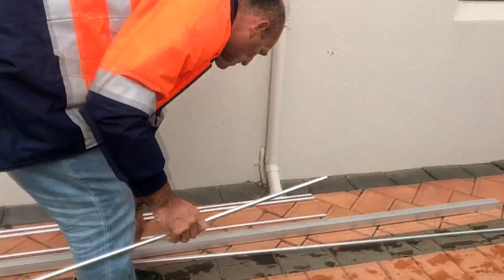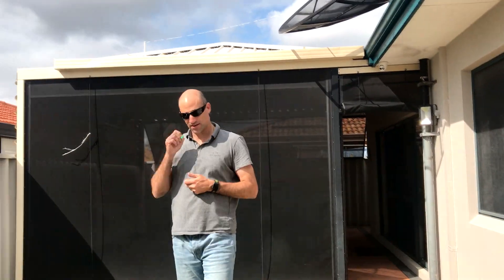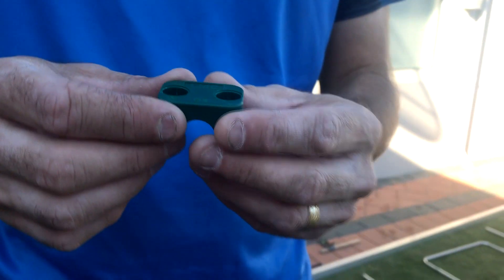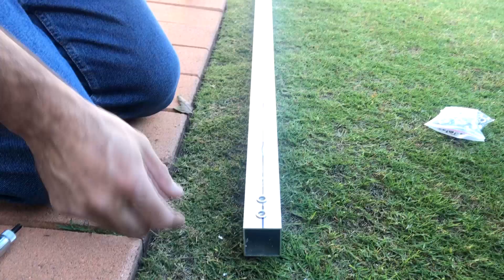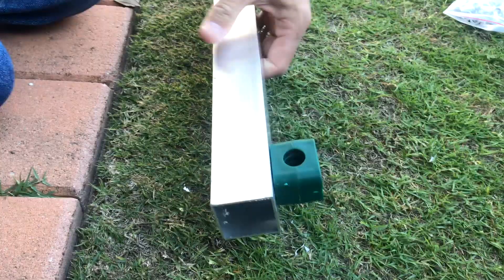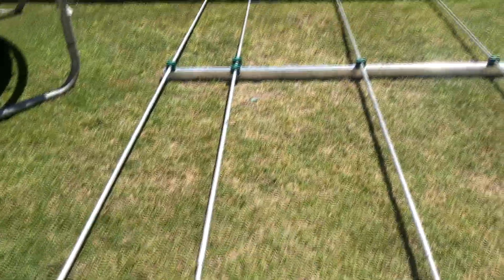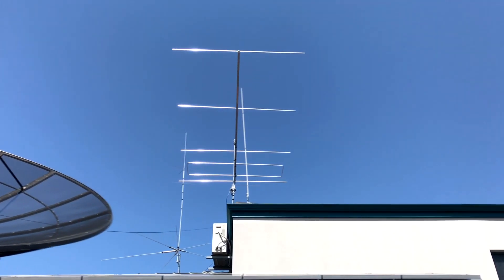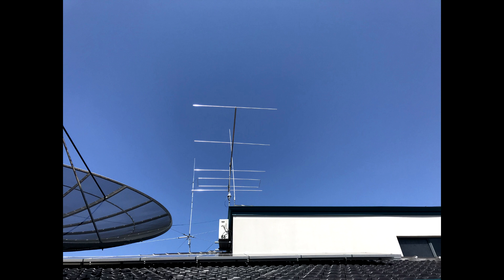LFA Yagi Antenna for 6 meters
This was a project to build a low noise 6 metre band antenna for long range communications. Taking a computer aided design and making it from materials that were easily available. Matching a breeze to setup.
VK6XAM